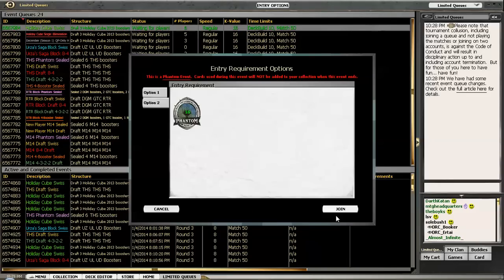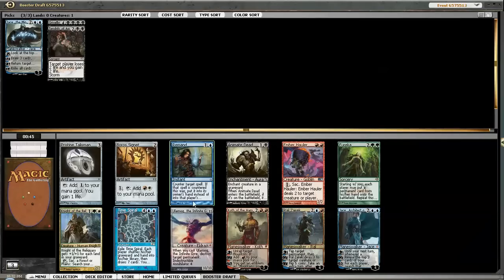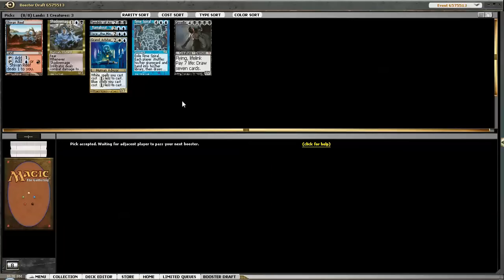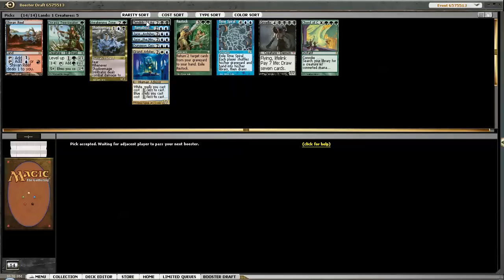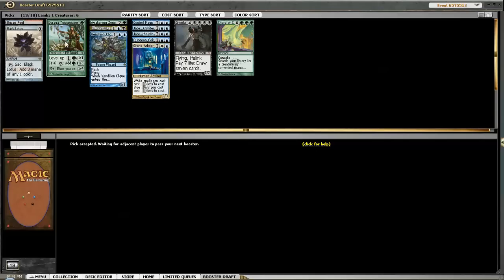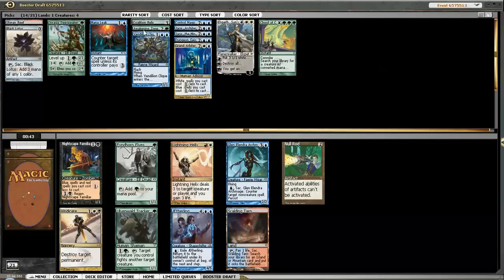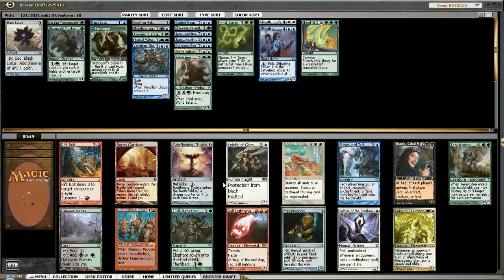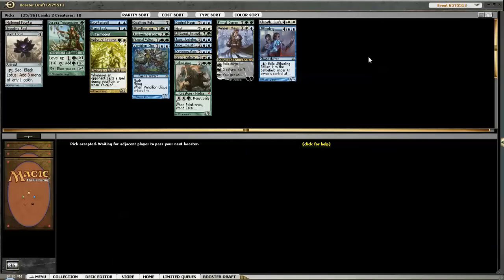Monday Night MTGO: Powered Cube Draft (Week 3, Part 1)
I occasionally stream on Twitch! Friday/Saturday/Sunday nights!